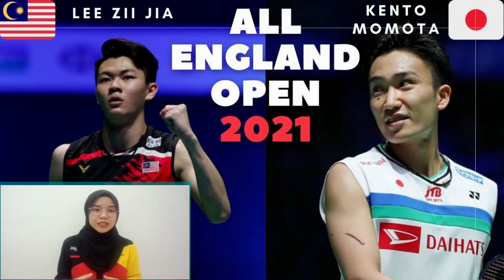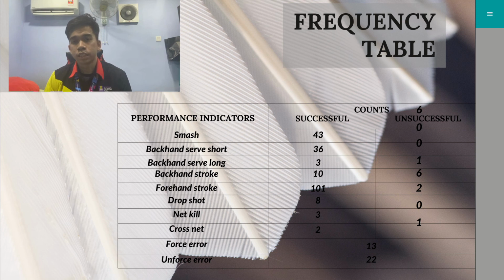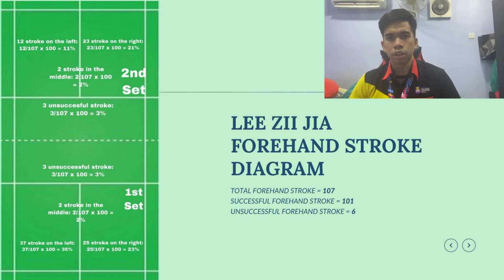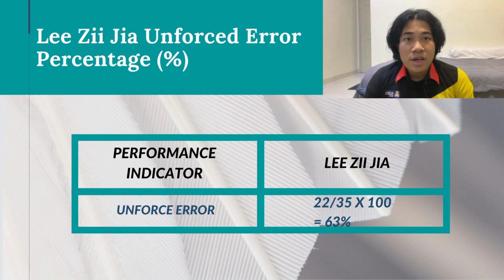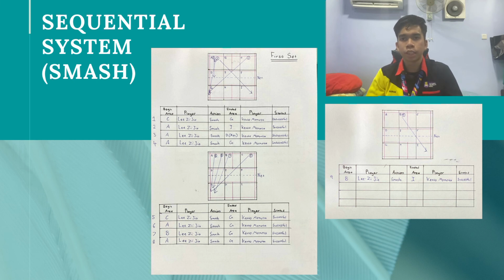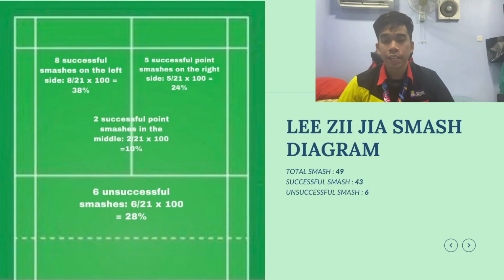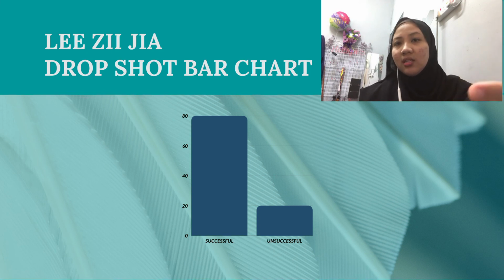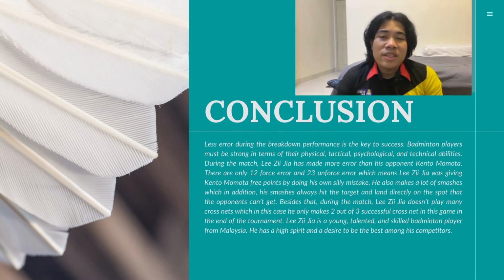PERFORMANCE ANALYSIS ASSIGNMENT NOTATIONAL ANALYSIS ON BADMINTON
1. NUR MIM NAIMAH BINTI ZAINUDDIN (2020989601)
2. MUHAMMAD IRFAN AIMAN BIN ITHNIN (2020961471)
3. MUHAMMAD FARHAN BIN LUQMAN (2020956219)
4. MUHAMMAD MUZAKKIRIN BIN YAHYA (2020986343)
5. NUR HIDAYAH BINTI MINHAT (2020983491)